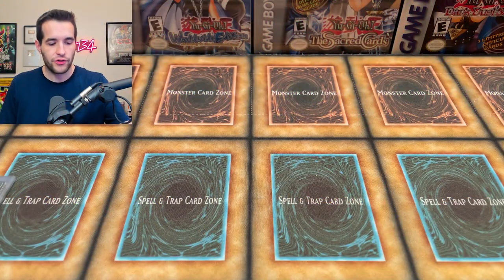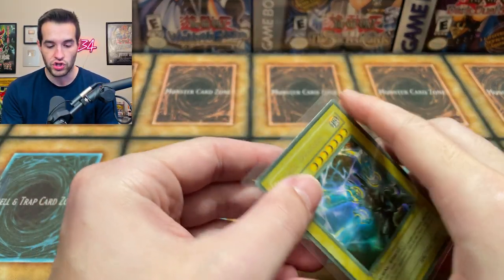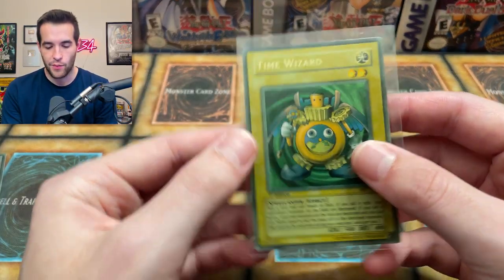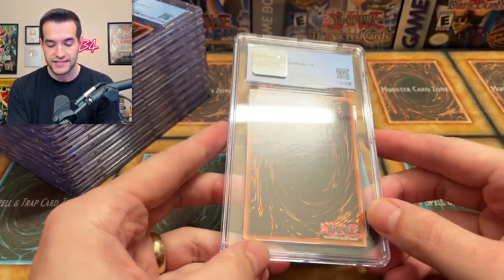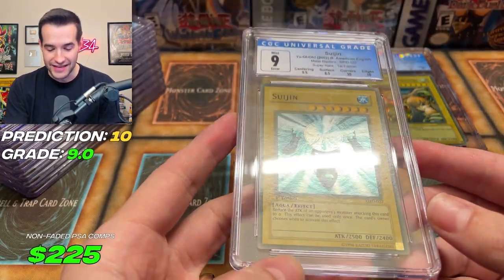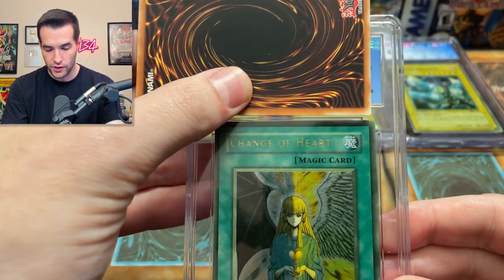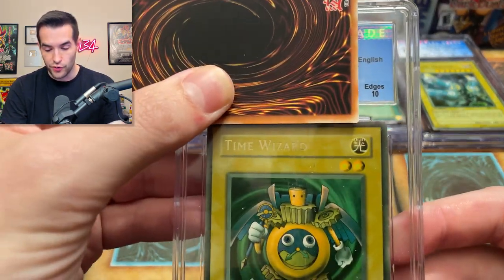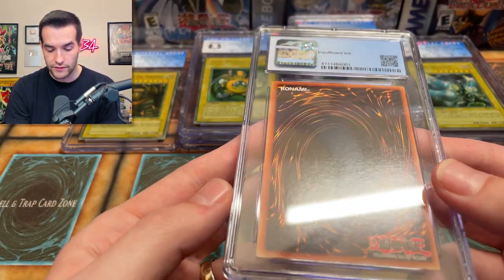CGC Graded My FADED Yugioh Cards ($5,000+)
➤TCGPlayer Link!

Subscribe for more openings ➡️ Ebay Affiliate - Ebay Affiliate - Ebay Affiliate - When you click on links to various merchants on this site and make a purchase, this can result in this site earning a commission.